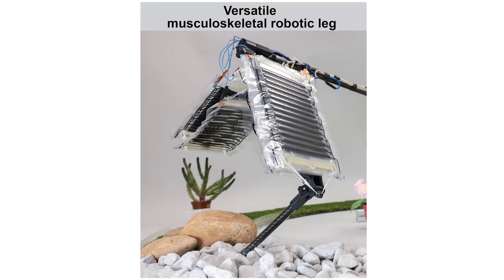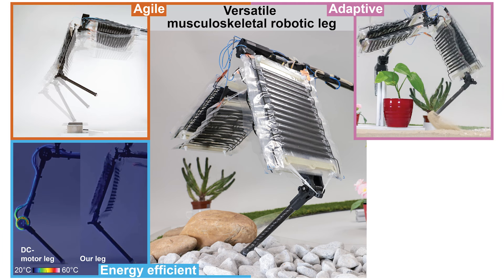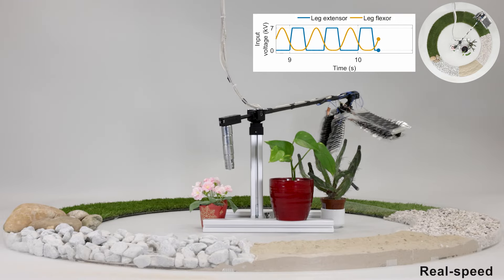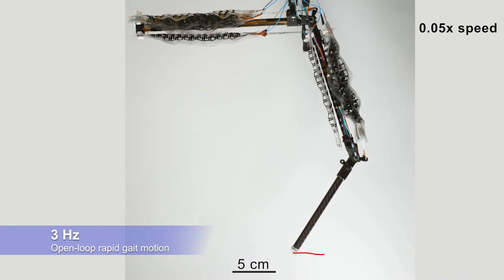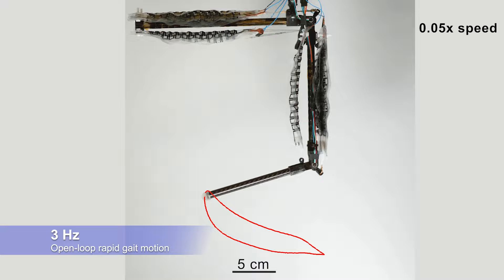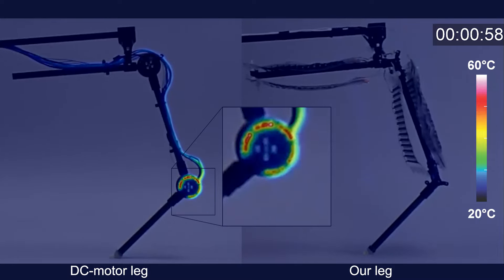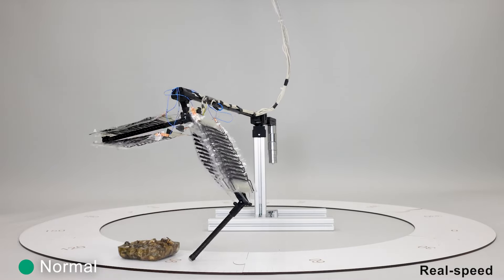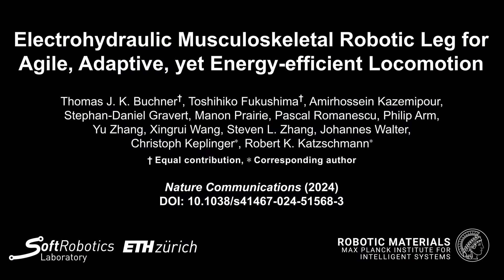Artificial muscles propel a robotic leg to walk and jump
Researchers at ETH Zurich and the Max Planck Institute for Intelligent Systems have developed a robotic leg with artificial muscles. Inspired by living creatures, it jumps across different terrains in an agile and energy-efficient manner.

- Researchers have developed the first robotic leg powered by artificial electro-hydraulic muscles that can automatically adapt to uneven terrain.

- The system is more energy efficient than electric motors, enabling high jumps and fast movements without complex sensors.

- Although still in its infancy, the technology offers potential for future applications in soft robotics.